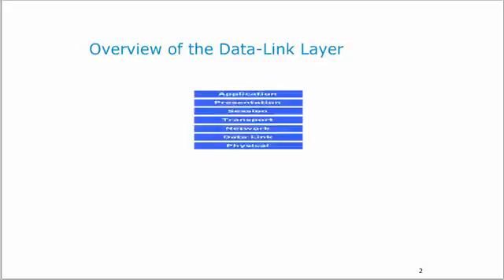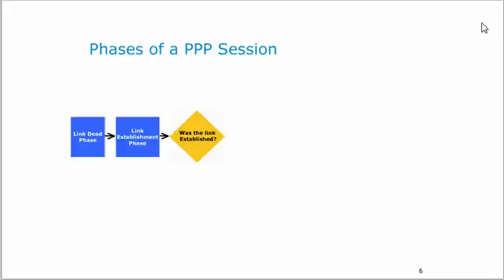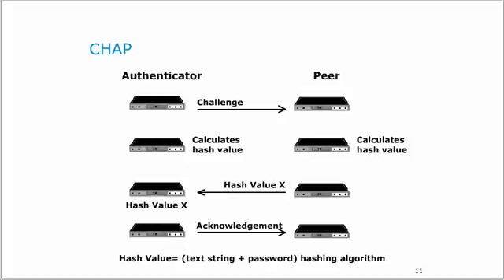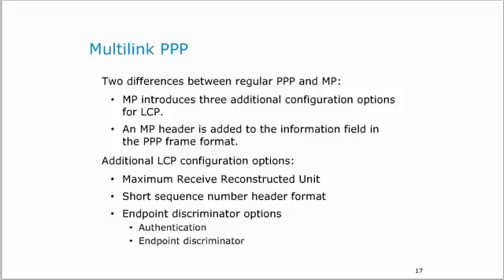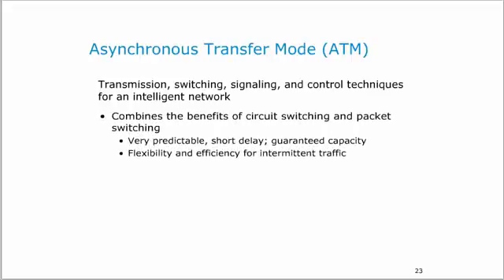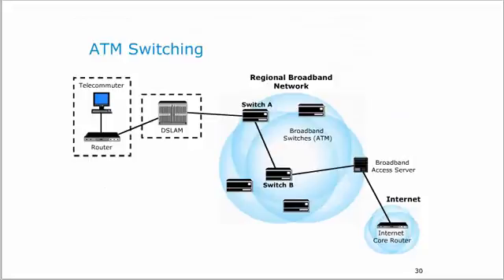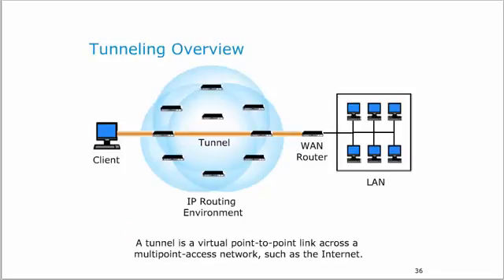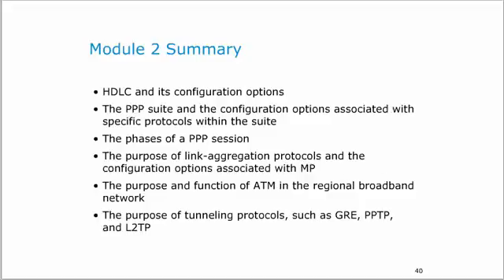modulo 2 redes wan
-HDLC y sus opciones de configuración
-La suite de PPP y las opciones de configuración asociados a protocolos específicos de la suite
-Las fases de una sesión PPP
-El propósito de protocolos de agregación de enlace y las opciones de configuración asociado con MP
-El propósito y funcion de la ATM  en la red regional de alta velocidad
-El propósito de los protocolos de túnel, tales como GRE, PPTP y L2TP